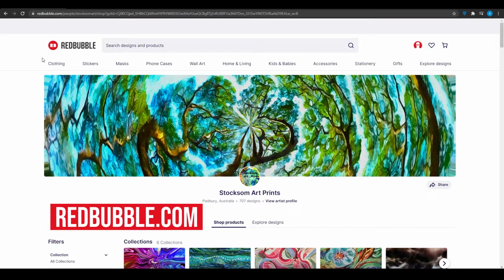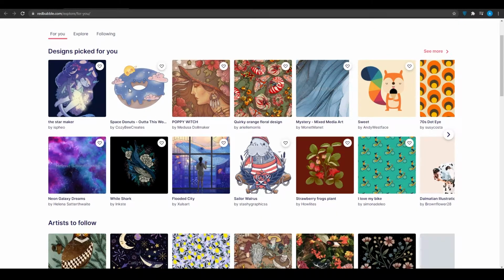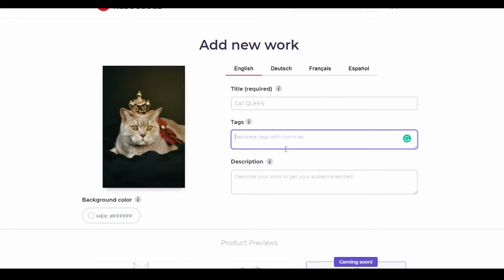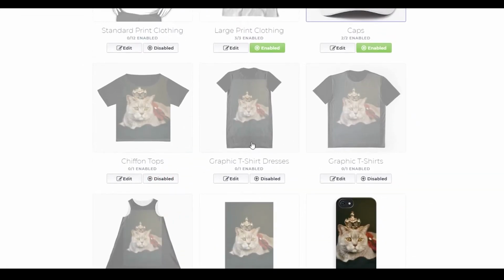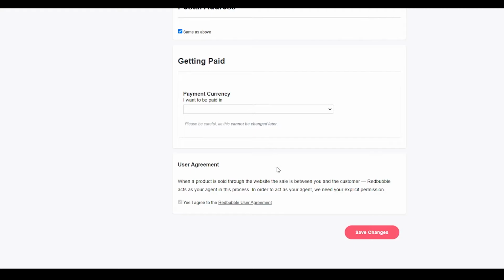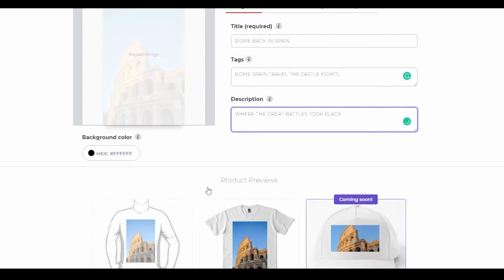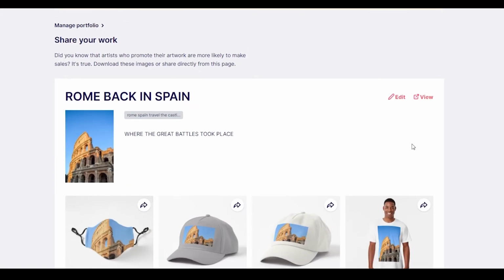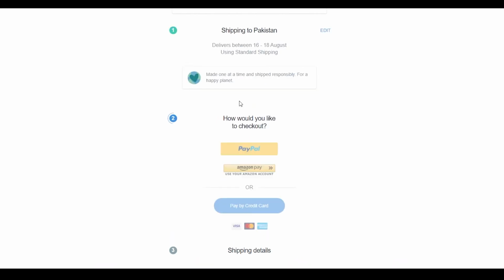How To Use Redbubble Popular Tags | Redbubble Tutorial 2025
How To Use Redbubble Popular Tags

In this video I show you how you can Make Money Using Redbubble by utilising Popular Tags.